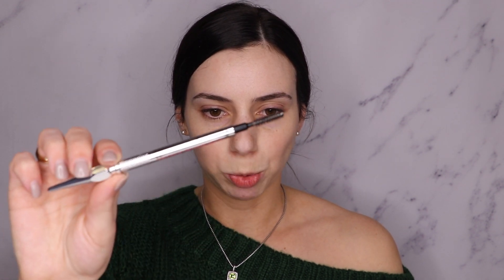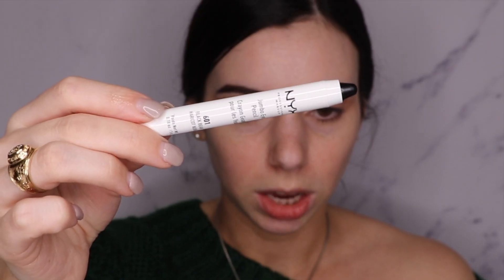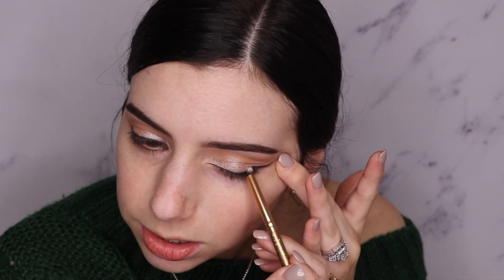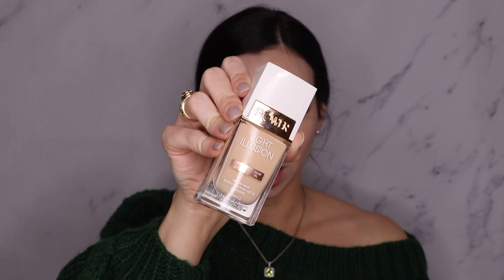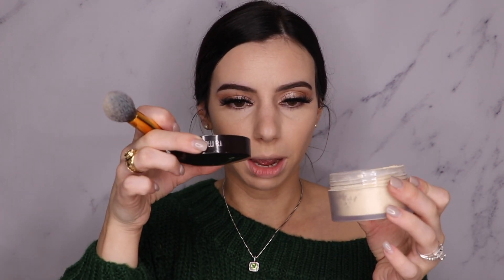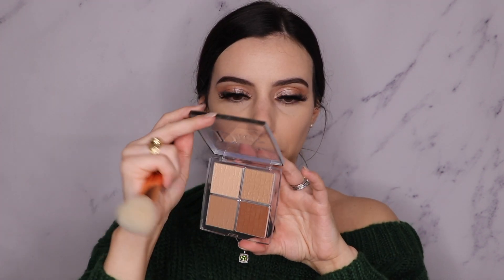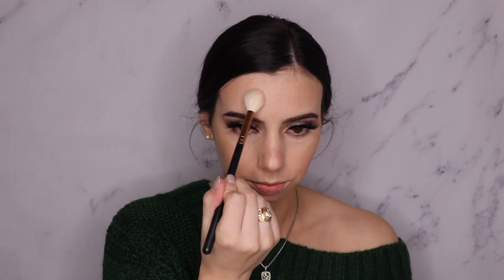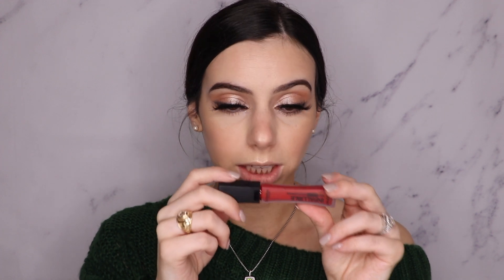EASY HOLIDAY GLAM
Tis the season! This look was SO easy and can be done in 15 minutes or less! My goal was to come up with a makeup look that used minimal products and steps. I’m obsessed with the lip color, staying power, & wear! I hope y’all enjoy and have an amazing holiday!

WHAT I USED:
Eyes:
Benefit Cosmetics Brow Contour
Anastasia Beverly Hills Clear Eyebrow Gel
Makeup Revolution Conceal &. Define -  C3
BH Cosmetics Zodiac Palette
Lilly Lashes – Hollywood Mink
KISS Strip Lash Adhesive w/ Aloe
Urban Decay Heavy Metal Glitter Eyeliner - Pyro

Face:
Tatcha Silk Canvas Primer
Flower Beauty Light Illusion Liquid Foundation - Ivory

Lips:
Loreal Infallible Pro Matte Liquid Lipstick – Matador

Favorite Brushes:
Morphe Y6 - Foundation
Morphe R36 – Highlight
Morphe Y14 – Highlight
Morphe R14 – Bronzer
Morphe Y11 – Translucent Powder
Morphe M573 – Blending
Morphe M433 – Blending
Morphe R39 – Blending
Beauty Blender